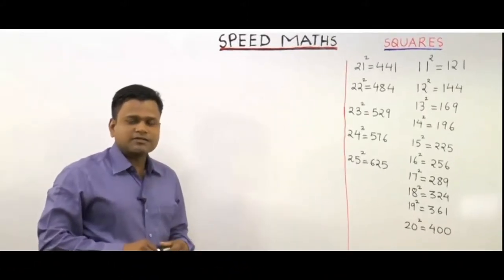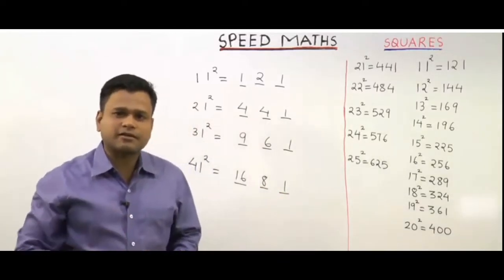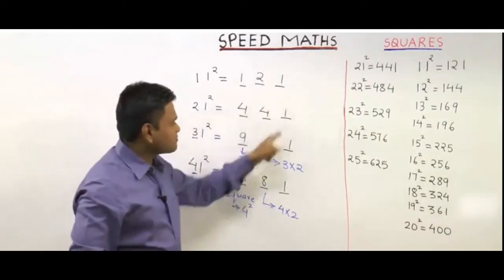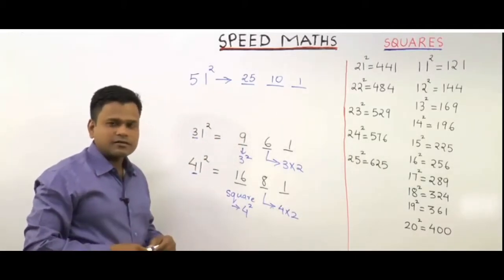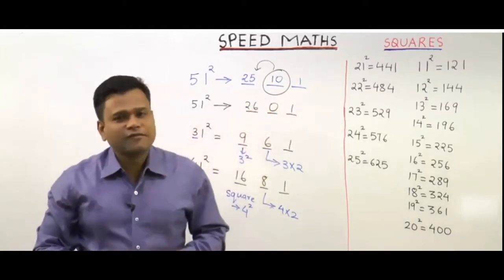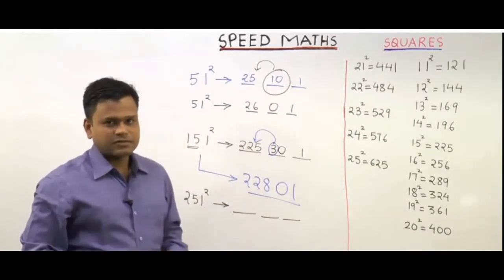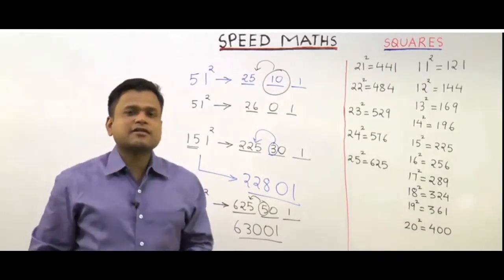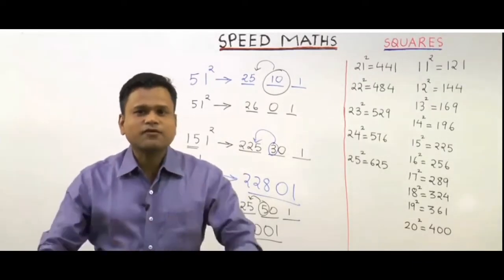SHORTCUT WAY TO FIND SQUARE OF NUMBER ENDING WITH 1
Vedic multiply Math Short Tricks for Fast Calculation
In this video we are going to show you how this multiplication trick works.